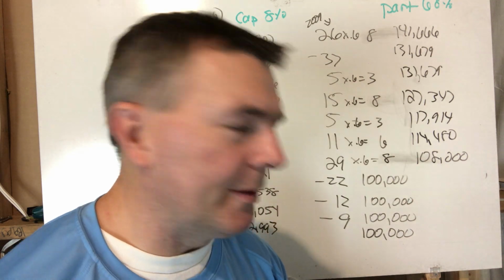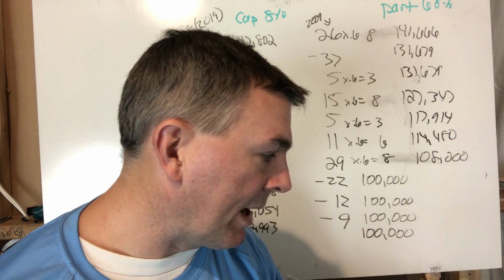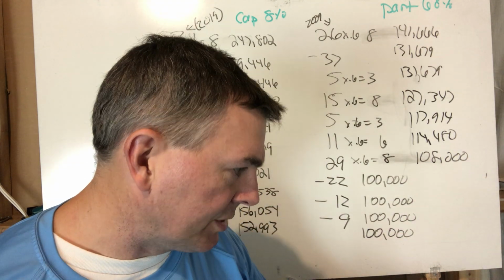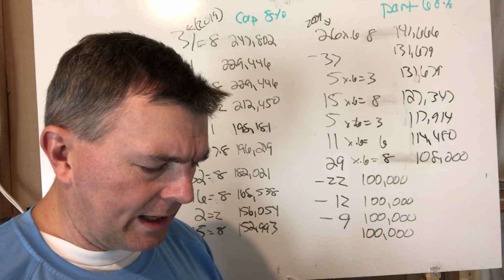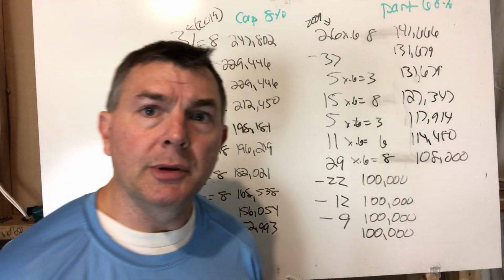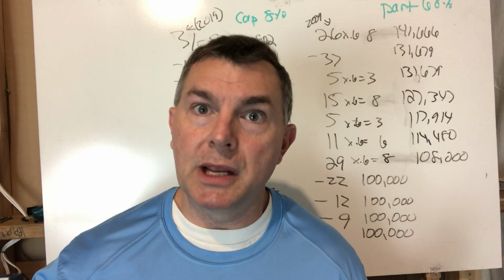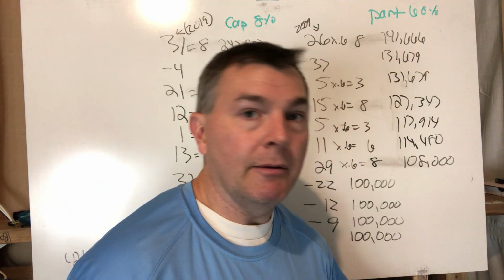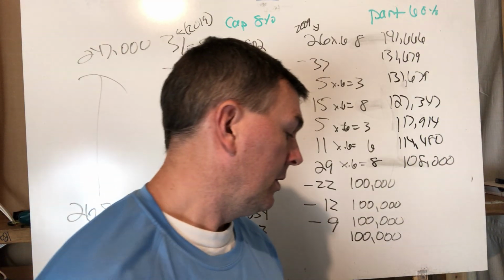Index Annuities- Real World Example Over 20 Years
Let's compare an index annuity vs. the S&P 500 over the last 20 years, shall we?

Now, we're going to give the Index Annuity VERY favorable treatment here.  We will use dividends, which most, if not all, index annuities don't use.  We'll also give a pretty high cap rate of 8%, as well as a participation rate of 60%.

Again, quite favorable.

Now, lookie here, what do we find? Well, you've gotta watch to find out!

Here is the link to the Fidelity article I referenced.